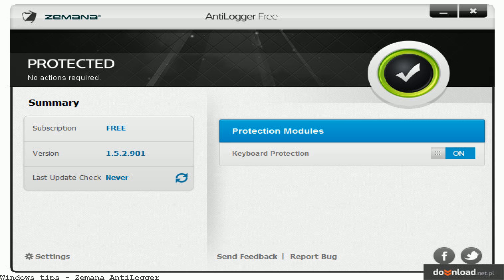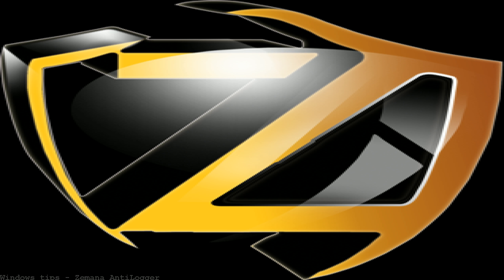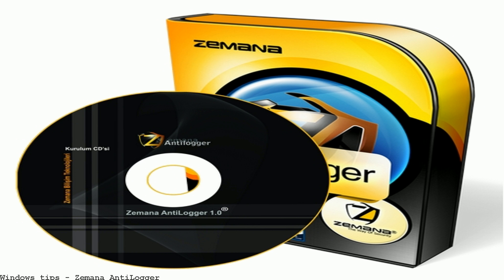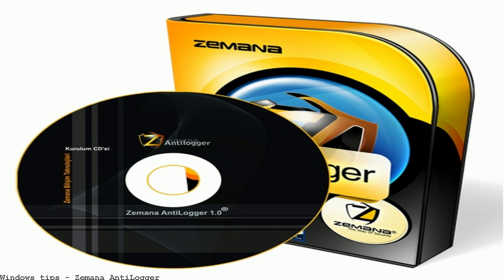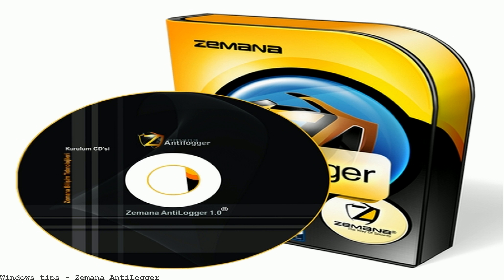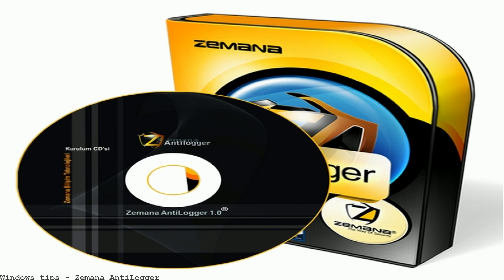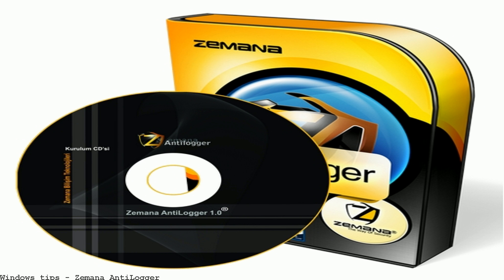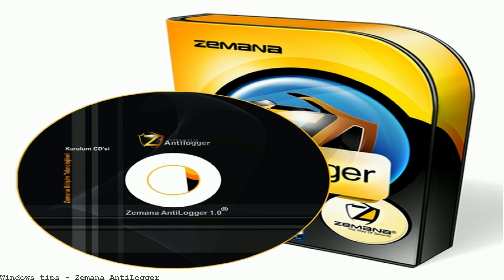Zemana AntiLogger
Zemana AntiMalware is your trusted malware scanner and advanced malware removal tool. Protect your PC from malware, spyware, adware, ransomware. Zemana AntiMalware is your trusted malware scanner and advanced malware removal tool. Protect your PC from malware, spyware, adware, ransomware. From Zemana: AntiLogger Free is a powerful application that protects your Windows computer from keylogger attacks. It encrypts your every keystroke deep into your. Zemana AntiLogger earned a spot in our review of the best anti-keylogging software. Read our review to see if it's the best. Zemana AntiLogger catches malware at the moment it attacks your computer.. Should I remove AntiLogger by Zemana? Zemana AntiLogger is a powerful, efficient, and lightweight app that blocks hackers. Zemana AntiLogger, free and safe download. Zemana AntiLogger latest version: Protect your system from all kinds of loggers. When browsing the Web and downloading. Zemana AntiLogger Free is a program that protects your computer from keyloggers by encrypting your keystrokes. When a computer is infected with a keylogger it can see. AntiLogger attempts to provide your computer with a different layer of security from other similar products. By operating as an active defense, as opposed to a Zemana AntiLogger: 3-Yr Premium Subscription, Secure Your PC From Ransomware &amp; Keyloggers with This Gold Award Software "Announcing Zemana Endpoint Security,. Stop keyloggers in their tracks with three years of Zemana AntiLogger Premium. Zemana Antilogger is one of the best anti-keylogger to detect and block keyloggers and hackers. Read my review and know more. AntiLogger protects every application on your computer, not just your web browser. The application stops keyloggers by scrambling every key that you type instantly.